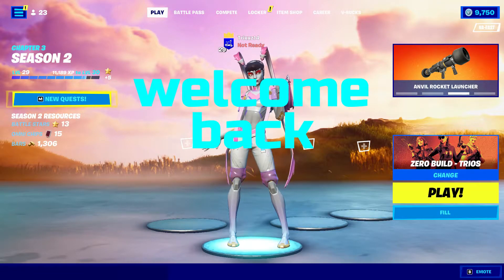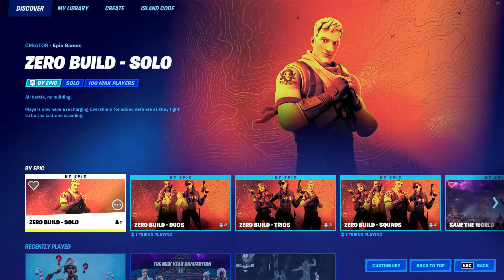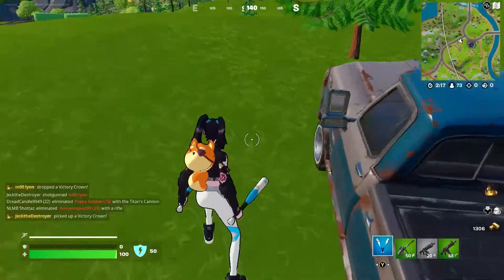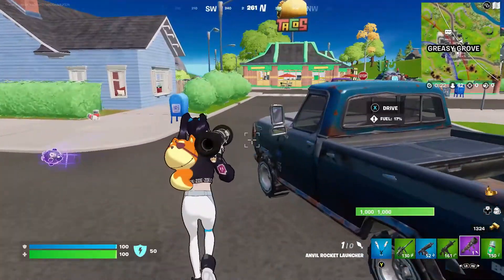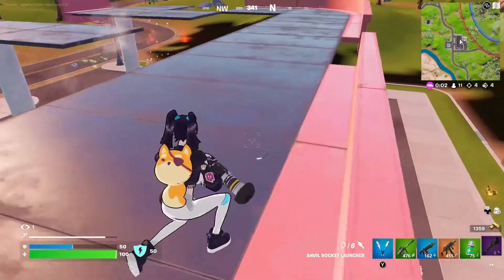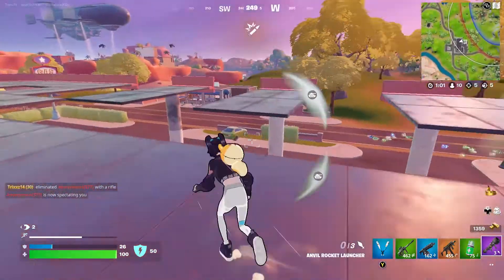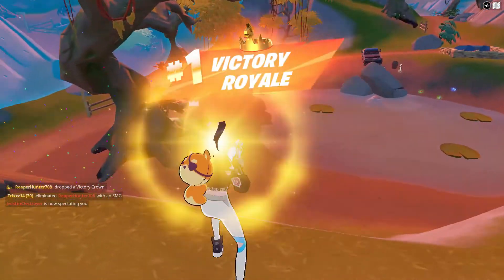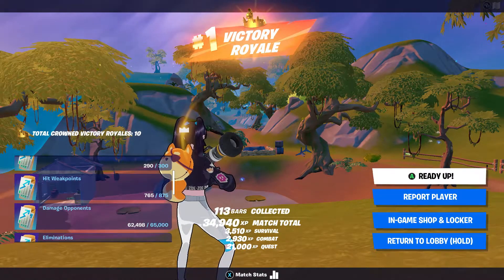NEW ANVIL ROCKET LAUNCHER IN FORTNITE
Hey in this video I will be showing you the new update in Fortnite and will be trying out the new Anvil Rocket Launcher. This video is going to be funny moments and Anvil Rocket Launcher gameplay plus trying to get a win. Where can you find the new Anvil Rocket launcher? that is going to be found on the floor and chest. Let me know what you think about this new update with the new Anvil Rocket Launcher. I hope you enjoy the video and have a GREAT day!